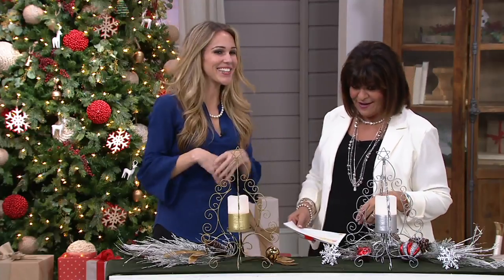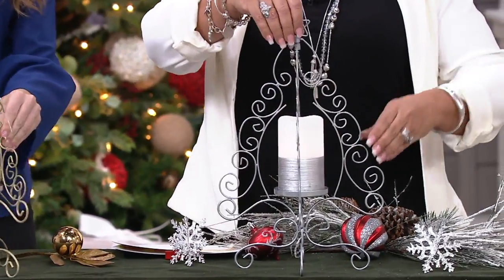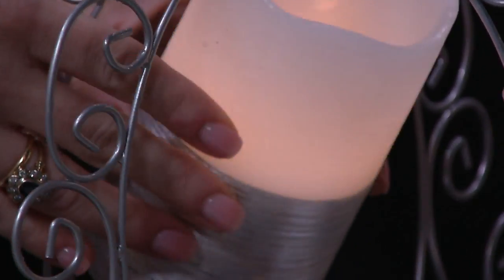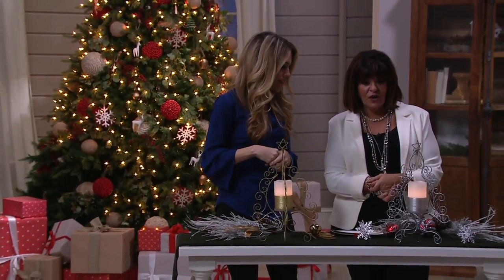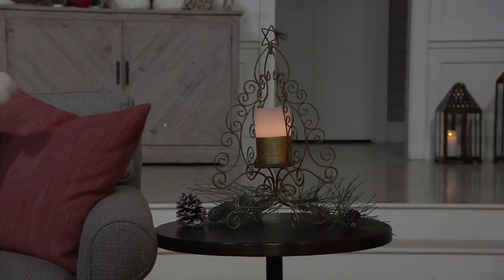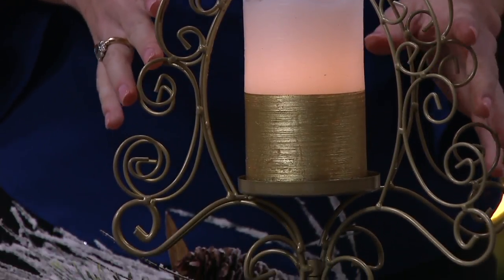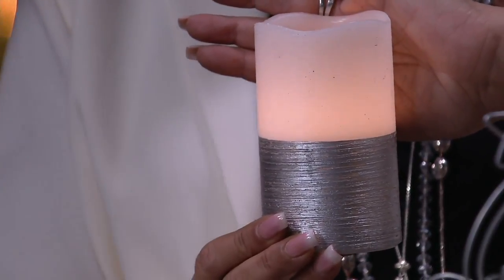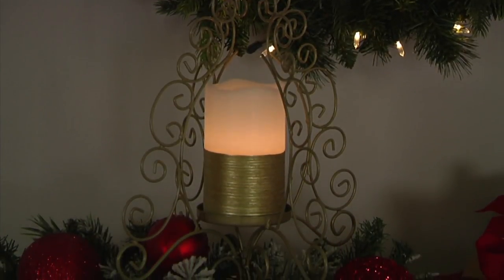Lightscapes 16" Metal Scroll Tree w/Flameless Candle on QVC